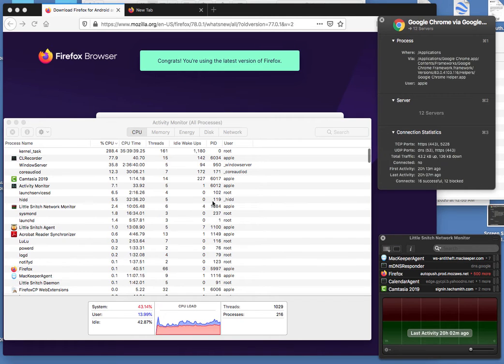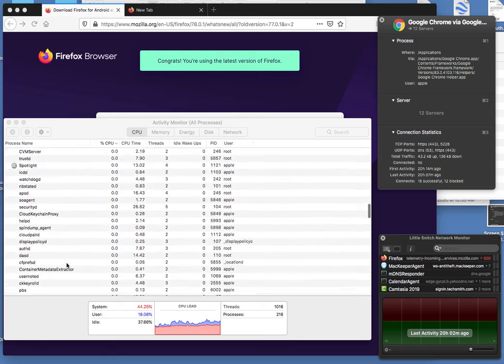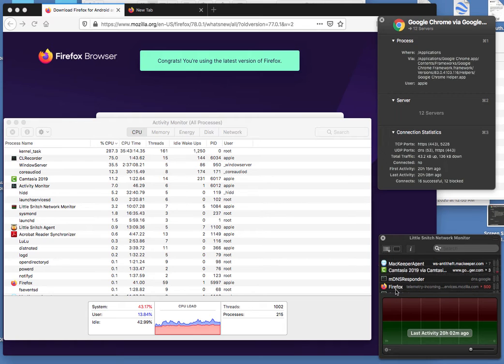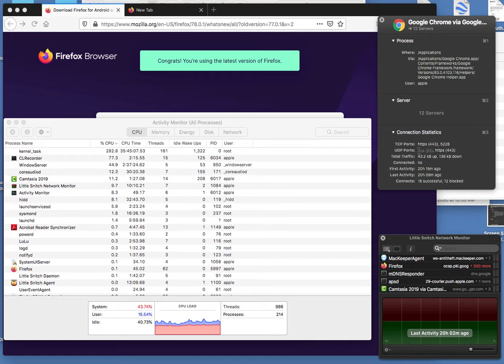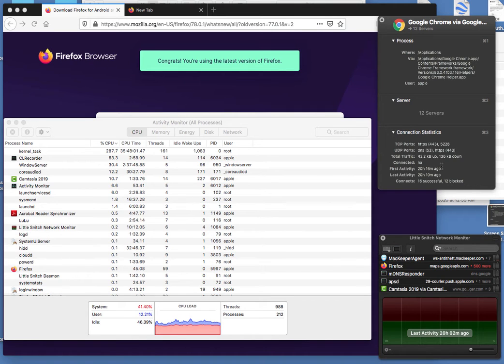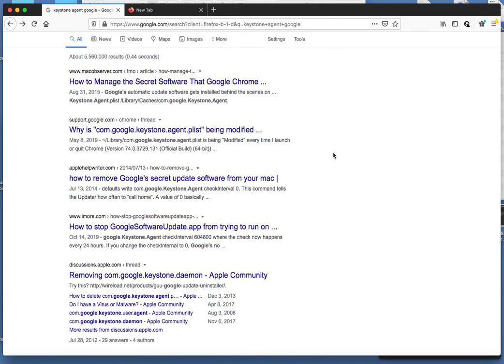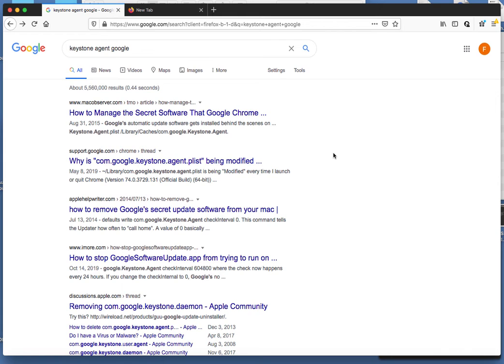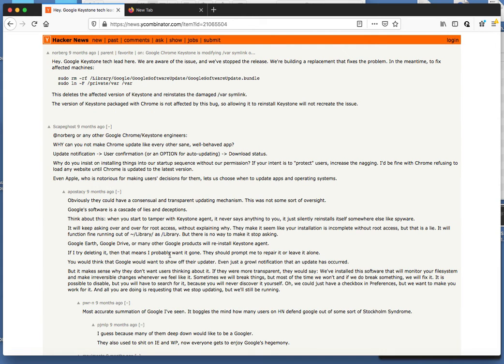gooogle_chrome_launching_rogue_sessions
This video is a demonstration / tutorial about Google keystone agent, and how unexpected behaviors by Google Chrome can occur even when Google Chrome is not running.  In our case, it demonstrates how Google could in fact execute queries in secret by launching sessions on our laptops while our laptops are logged into our website. No other explanation has been provided as to how the massive data attacks against our site that we have documented for the past year could have occurred.